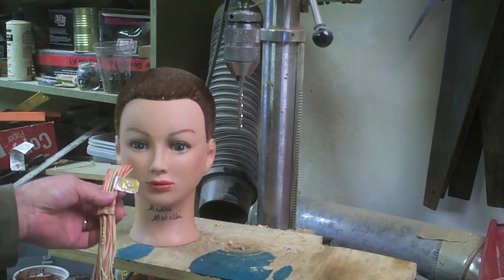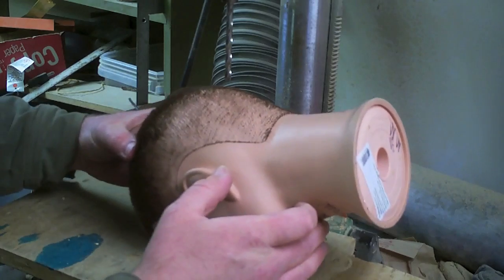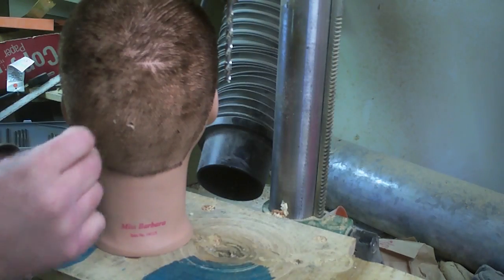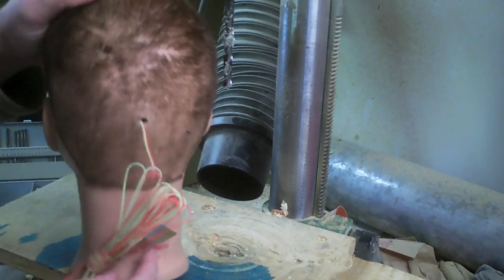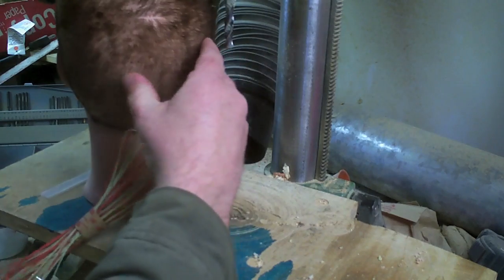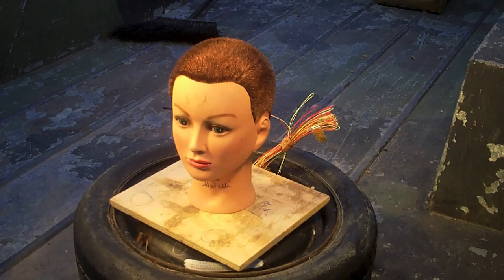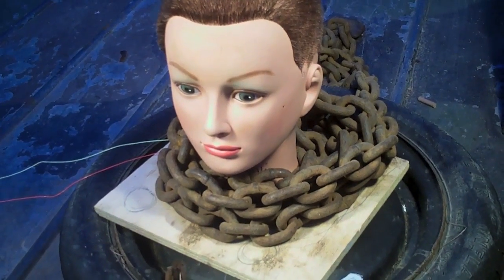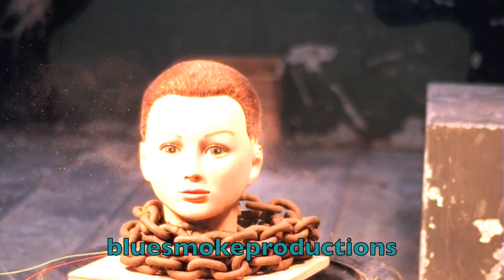Real Live Brain Surgery!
Drilling a hole in a patent's skull to insert pyrotechnic neurotransmitter to improve brain function.  Bodacious Barbra and the Wizard of Oz.